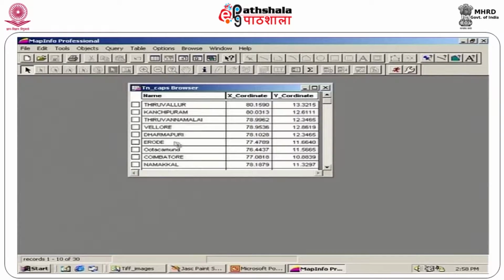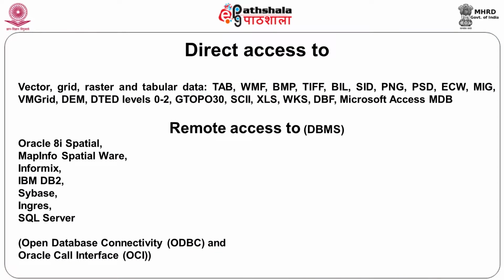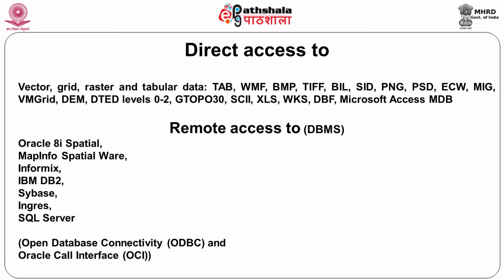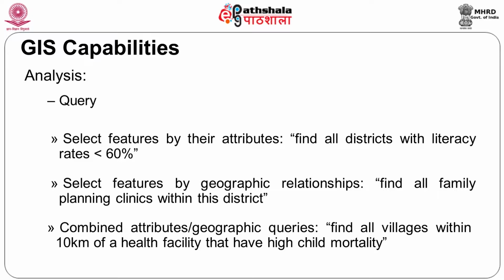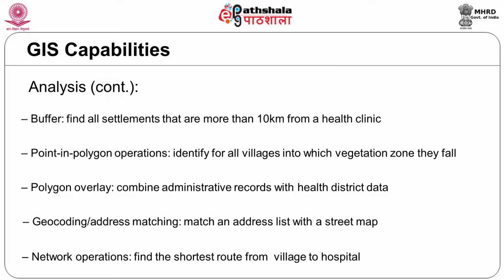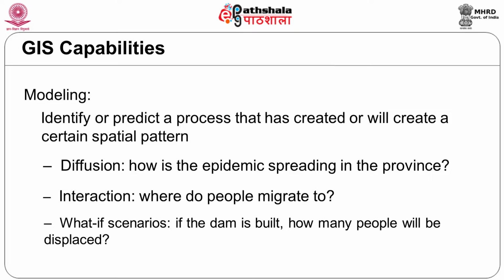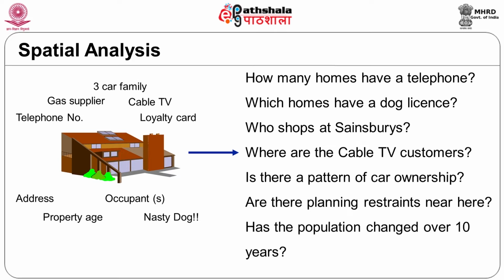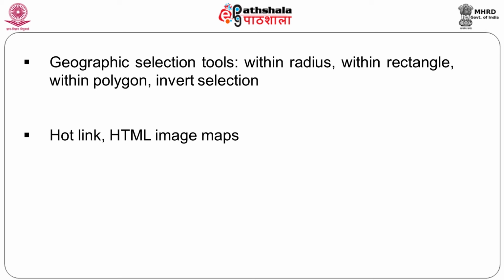Introduction to GIS - 3 (ARC)